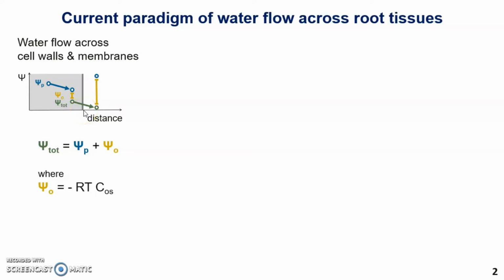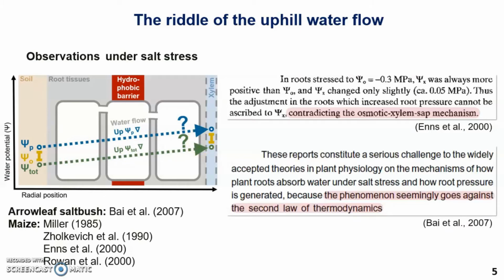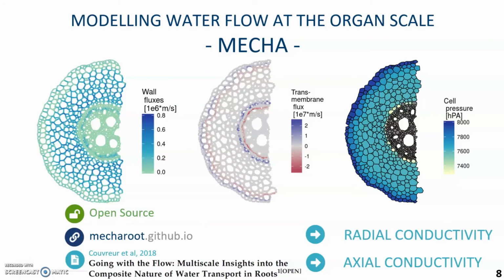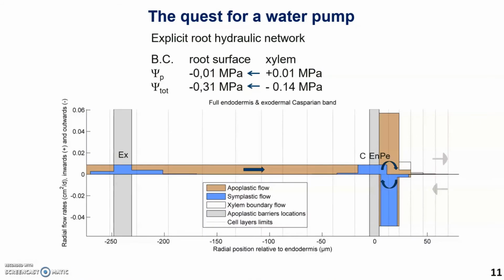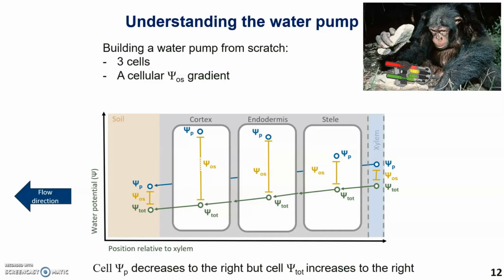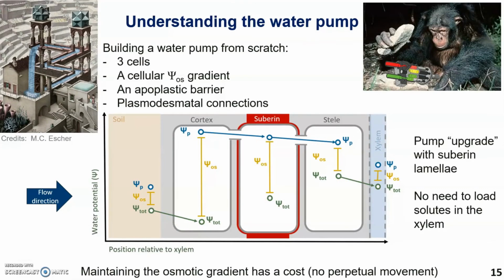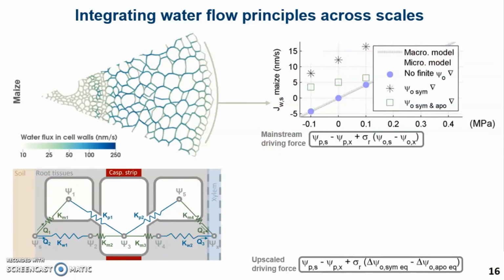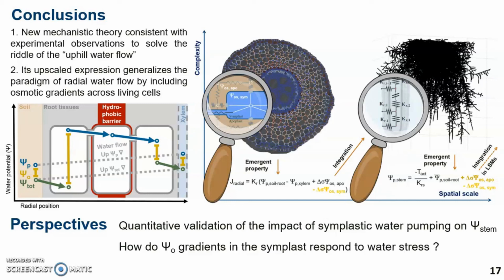Evidence for a multicellular water pump in vascular plant roots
The current paradigm of root radial water flow assumes that water only flows “downhill” of water potential gradients, so that the only way to pump water without lowering xylem relative pressure is by lowering xylem total water potential through solute loading. However, numerous studies report that crops and woody species roots may absorb water despite higher xylem pressure and lower xylem solute concentration, as compared to the root direct environment (i.e. water would flow “uphill” of water potential gradients). This contradicts the current paradigm of root water acquisition, and seemingly goes against the second law of thermodynamics.
We recently found a physiological mechanism solving this enigma with a micro-hydrological model of water flow across roots, called MECHA. Osmotic gradients between living cells generate pressure gradients driving water through plasmodesmata, with a surprising result: subcellular flow “downhill” of local water potential gradients may translate into flow “uphill” of both total and pressure potential gradients between root surface and xylem. This water pumping mechanism means any vascular plant may reduce its xylem water tension and increase its water availability beyond predictions of the current theory.
Here, we demonstrate of the water pumping mechanism mathematically by solving water flow equations analytically on a triple-cell system. Then we show that the associated upscaled equations hold in 2- and 3-D maize and Arabidopsis hydraulic anatomies, and that water flows “uphill” of water potential gradients toward xylem as observed experimentally.